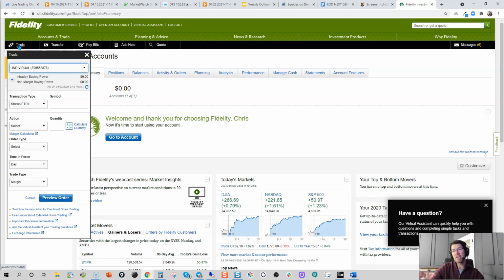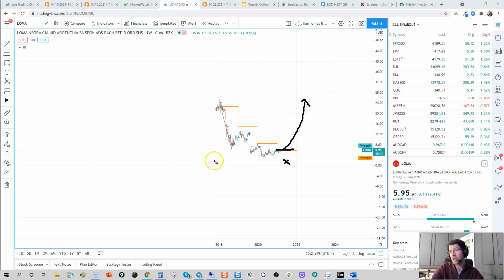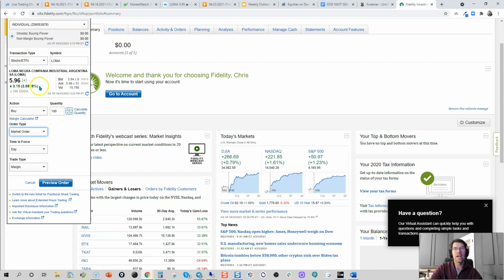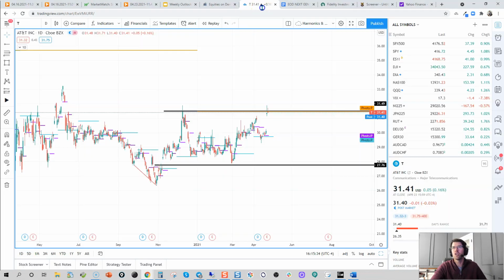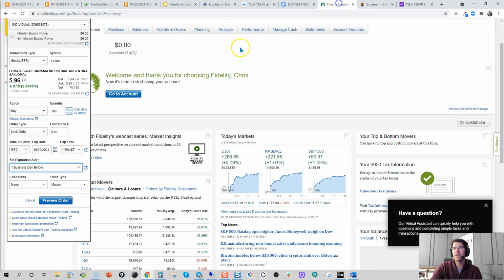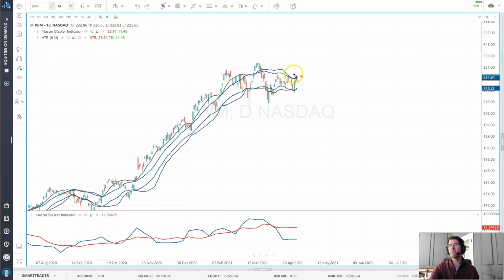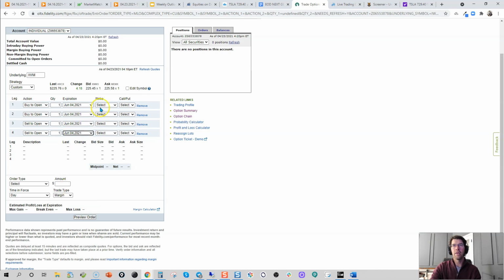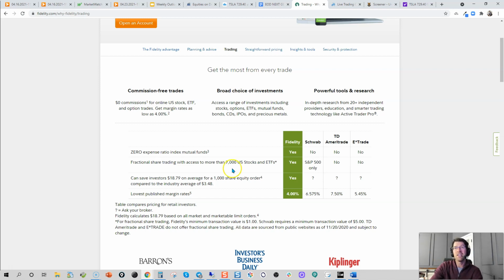Trading 101 - How to Use a Broker Platform - Fidelity Investments (STOCKS, ETFs, OPTIONS)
This is another installment of the HOW TO USE A BROKER PLATFORM playlist to help traders navigate a variety of broker platforms. Regardless of trading stocks, options, forex, or cryptocurrencies there are a variety of brokers to choose from. I hope this information helps you gain confidence in navigating and utilizing the platforms and accelerates the learning curve.

This installment will show viewers how to use Fidelity Investments Platform to buy/sell stocks, ETFs, and navigate the options chains.

CP TRADING SWAG
-If you purchase a t-shirt or sweatshirt and send me a picture, I’ll include you on the Wall of Traders and give you a shoutout during the live sessions.

EQUITIES ON DEMAND
Equities On Demand is starting next week -If interested in hearing more – watch this recording
-If interested in the full service – you can join me through this

CONTINUED EDUCATION Price Patterns and Technical Analysis (Rentals and On-Demand Series)

TRADING ROOM
If interested in joining Chris Pulver’s Flex Trading Room, visit Smart Trader’s Marketplace

FOREST PARK For helpful broker information, contact Forest Park FX . If you mention my name, they’ll help you find the best broker to suit your trading needs.